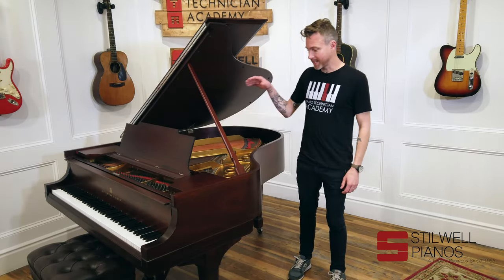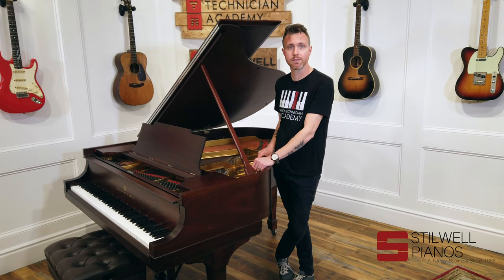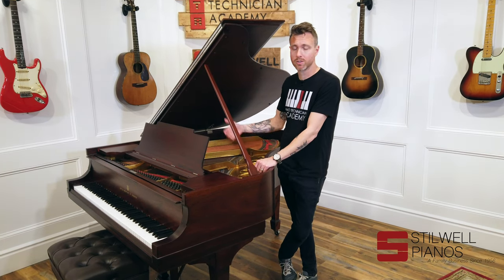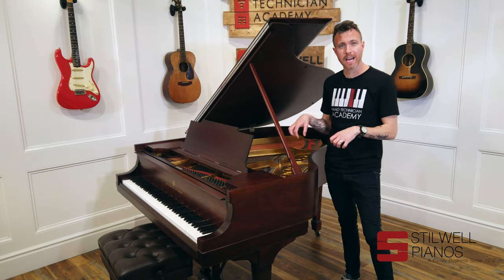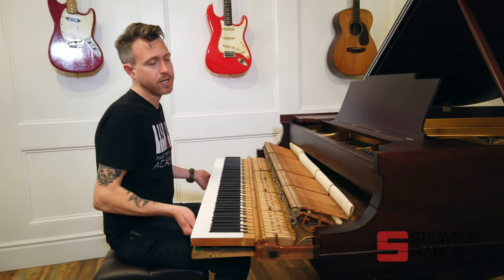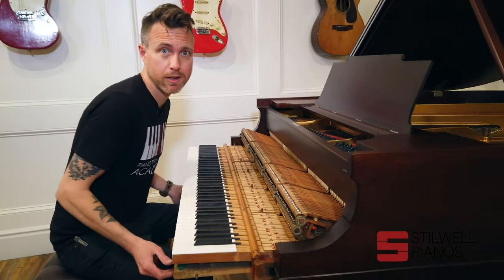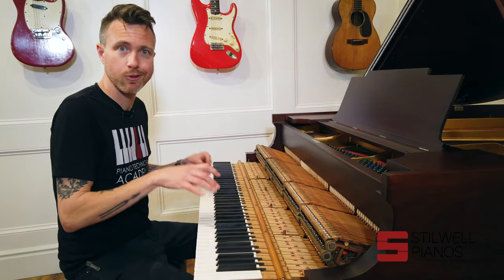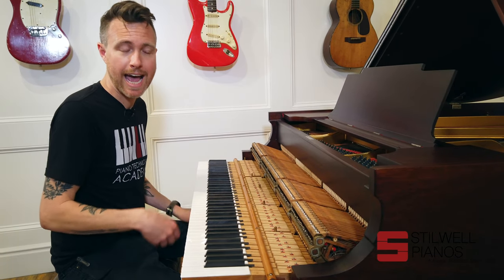American Golden Era Steinway M Baby Grand Piano | Built in 1922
This piano is a Steinway M built in 1922 in New York. So this is a New York Steinway, and as you can see it's in this really nice sprayed flat mahogany finish! It's not a hand rubbed finish, it's sprayed flat like this, and it's really really clean looking and as you could tell it sounds amazing, has a very rich full sound, the action itself is fairly light and responsive.

Steinway & Sons Model M Baby Grand Piano Specs:
- Size: 5'7"
- Year Built: 1922
- Satin Mahogany Finish.
- Duplex Scaling.
- Solid Spruce Soundboard.
- Wet Sand Casted Plate.

00:00-02:53 Piano Demonstration by Daniel Fletcher
02:53-04:06 Piano History / Rebuild info
04:06-05:18 Inside the Piano
05:18-05:44 Ask Questions!